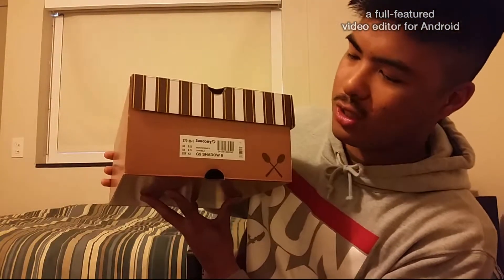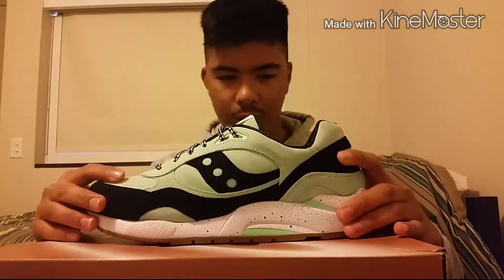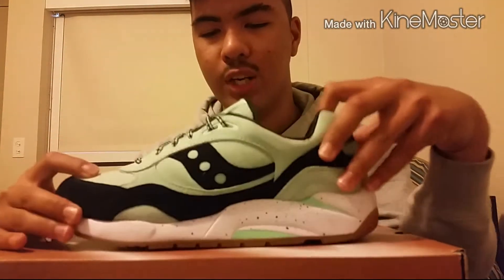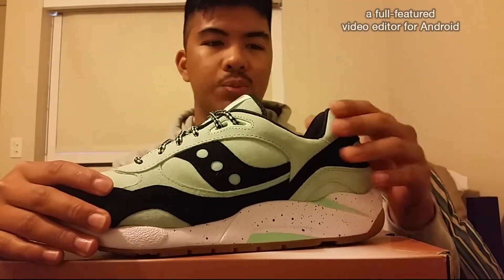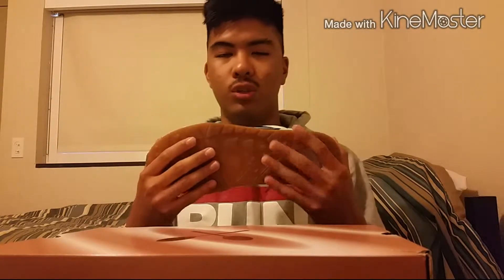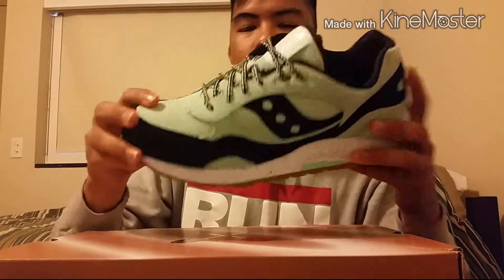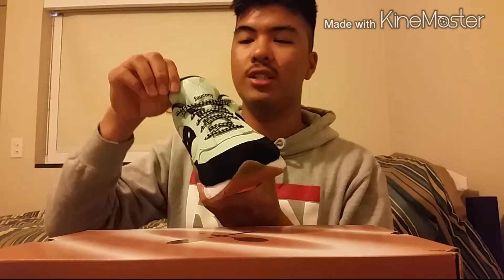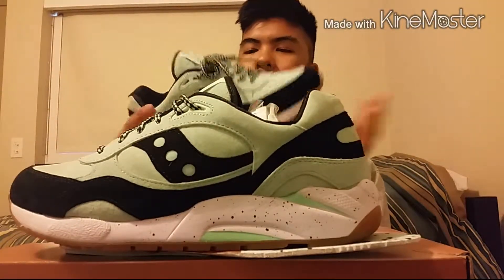Shoe review #1! Saucony G9 Shadow 6 Mint Chocolate Chip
First shoe review! Any tips, tricks, and pointers are welcome!